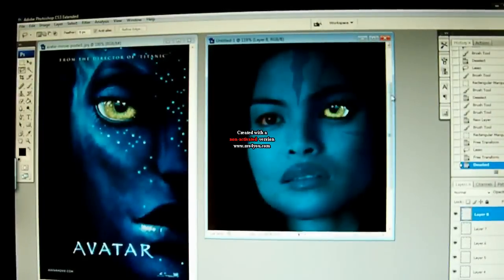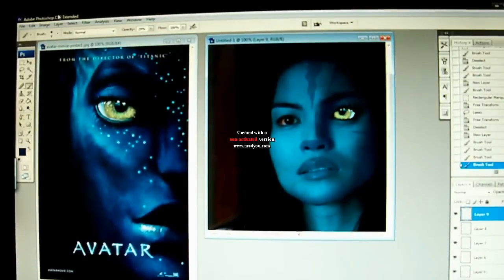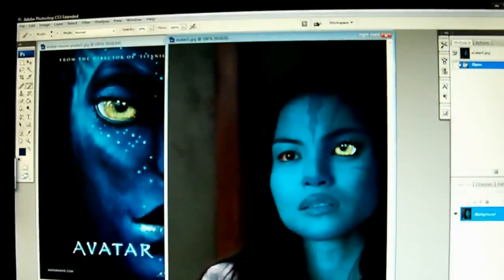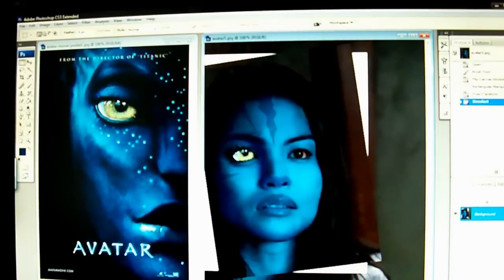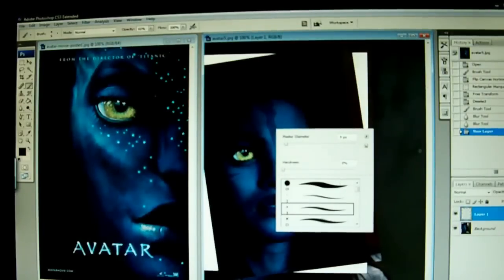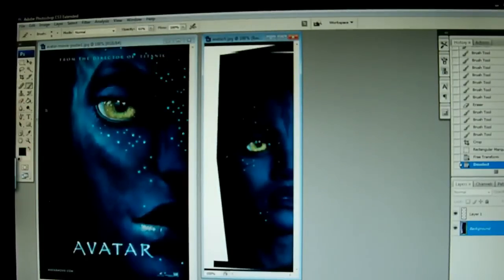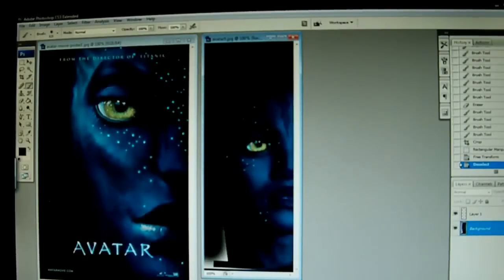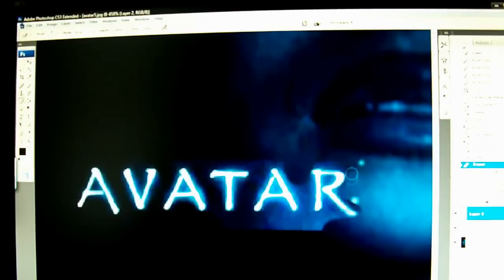How to make yourself into a Na'vi Avatar tutorial part 3 photoshop